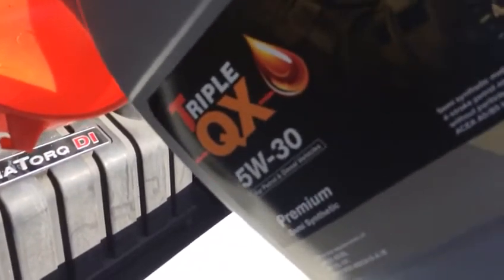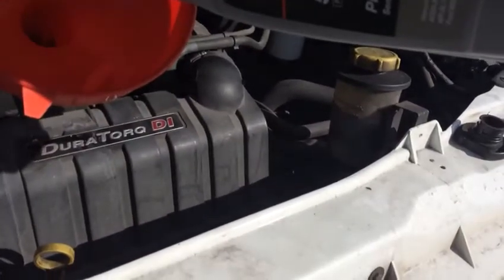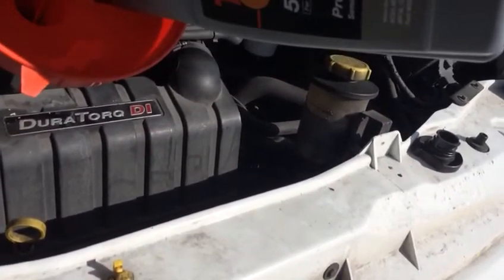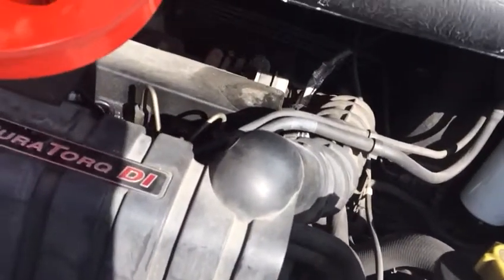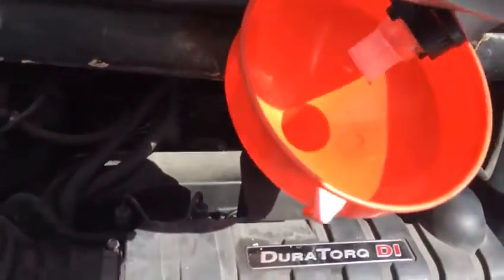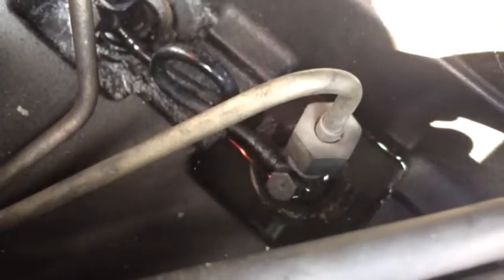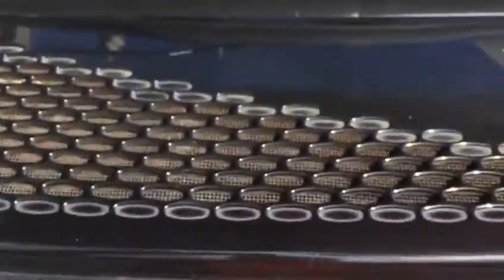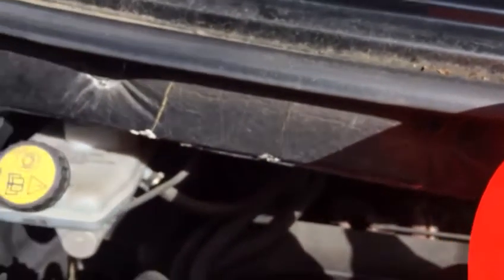2001 Ford Transit Van - Changing oil and oil filter- Part 3